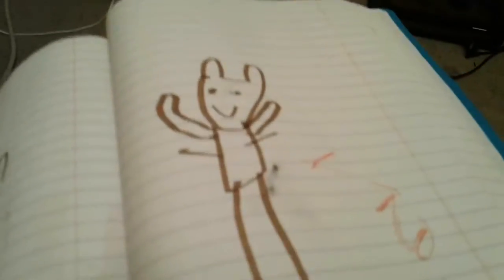March 29, 2018